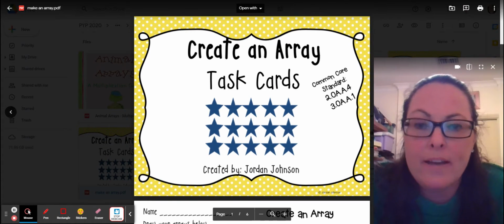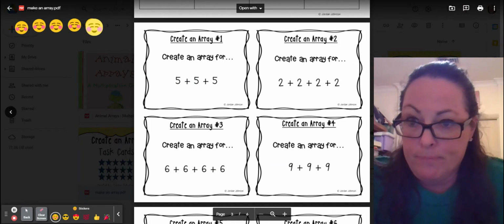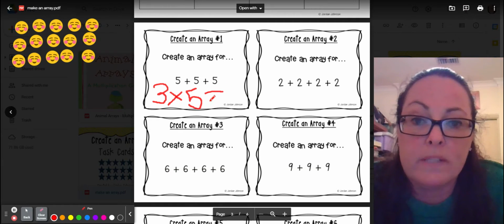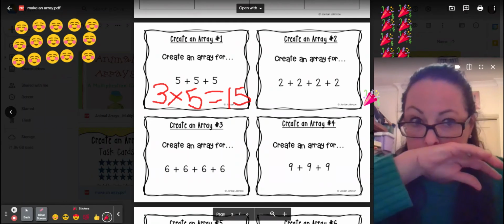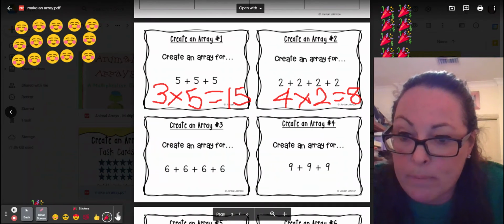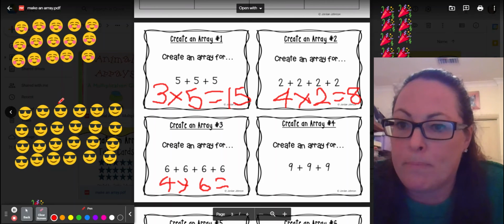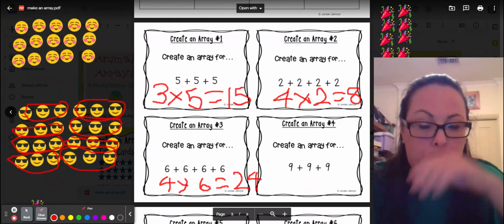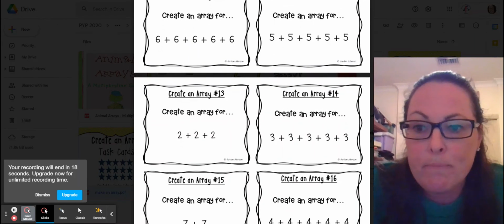Making and Counting Arrays